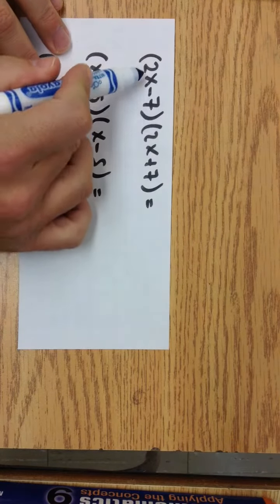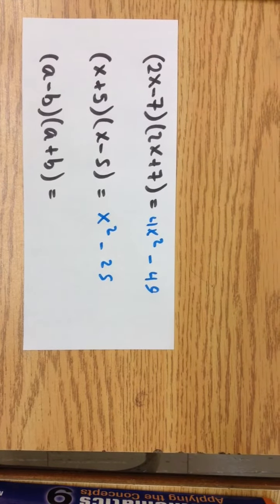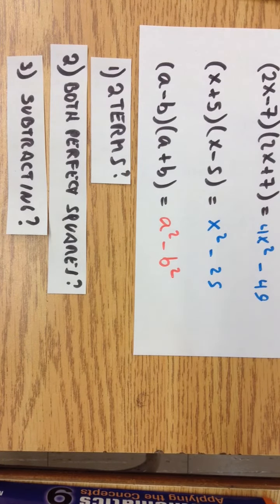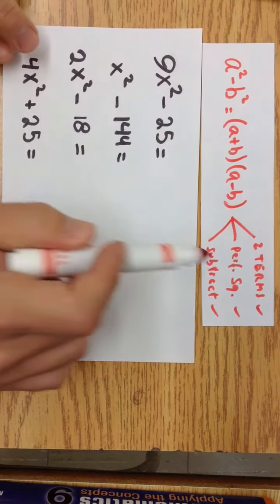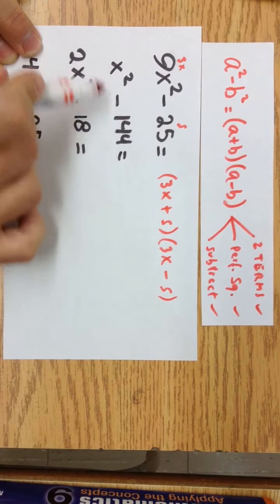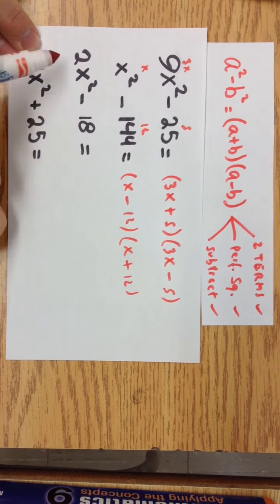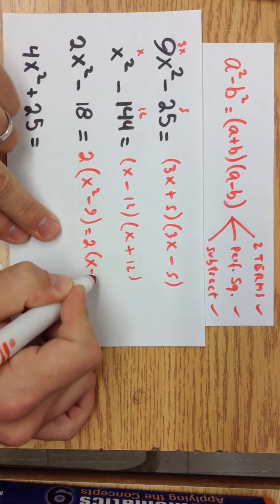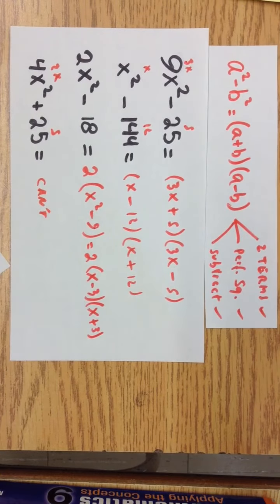Factoring Special Cases: Difference of Squares